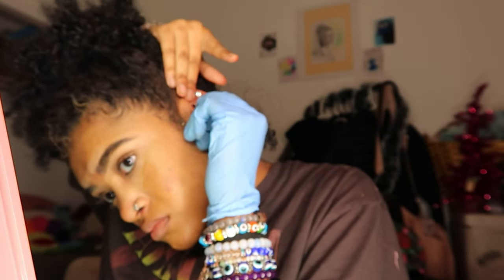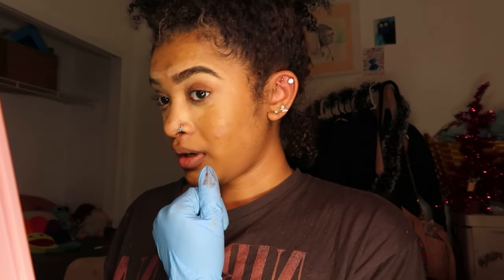piercing my rook , mid helix & 3rd lobe at 3am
hoo.be/ashleyrennee

social medias
snap : bighairash
q & a
ñame : ashley
age : 17
grade : senior
camera : canon g7x ii or iphone 13 pro
edit on : vn
    hair type ? honestly i feel like i have every hair type … but mostly a 3a-3c texture !
What am i ( ethnically race , etc ) - black & mexican

00:00 Disclaimer
00:17 Intro
00:24 Talking about lower lobe
00:35 Context of video
01:14 Lower Love
01:32 showing materials
01:43 Piercing lobe
03:05  showing mid helix i pierced
03:11 piercing rook
04:14 puttin in jewelry
05:25 completed piercings
05:28 thanksgiving vlog